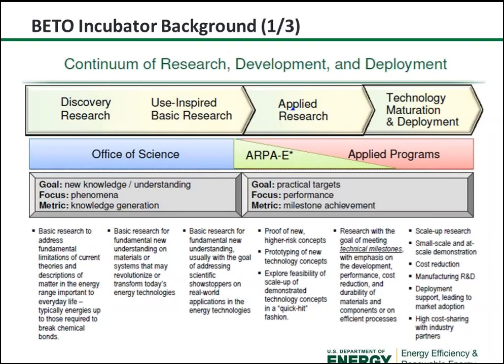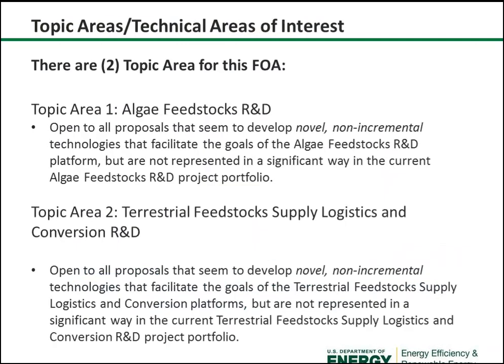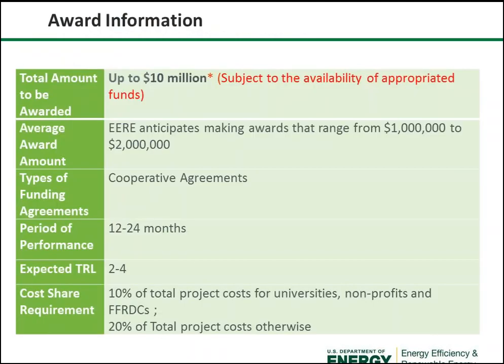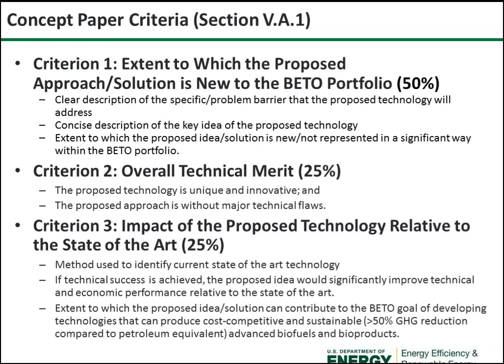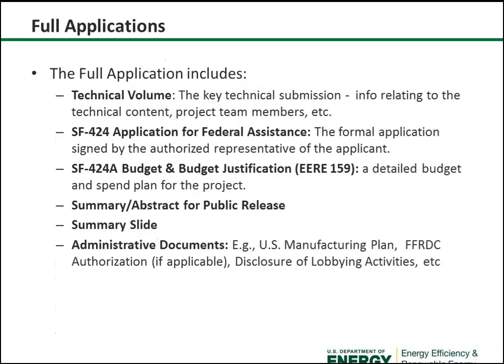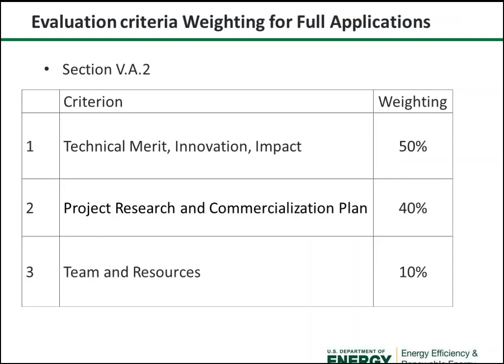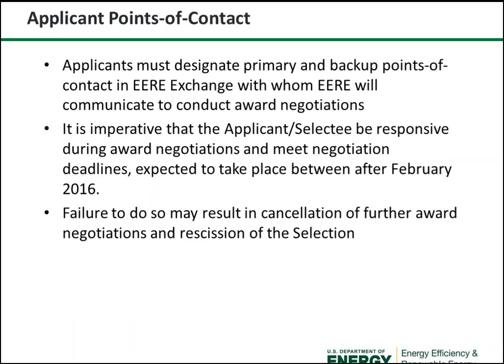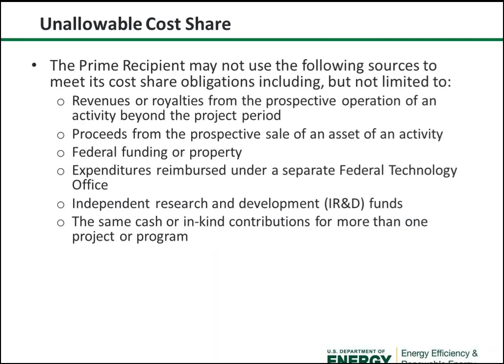Innovative Technologies for Bioenergy Technologies Incubator 2 FOA Informational Webinar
The Innovative Technologies for Bioenergy Technologies Incubator 2 FOA Informational Webinar was held Wednesday, September 2, 1:00 p.m.-2:00 p.m. ET. Standard application questions regarding the EERE Office and FOA procedures were discussed.